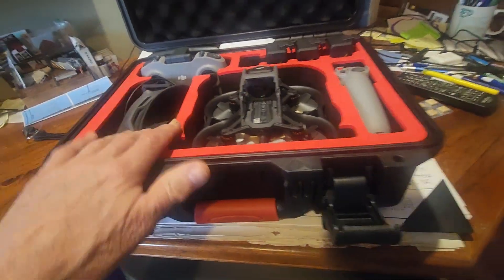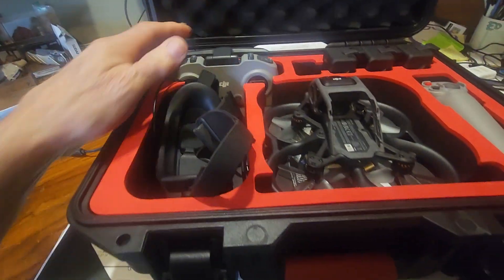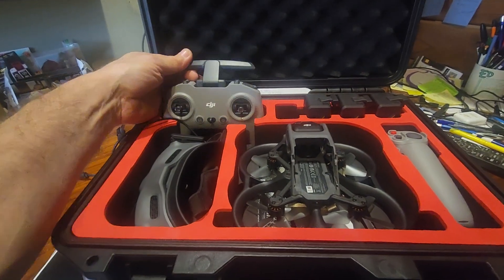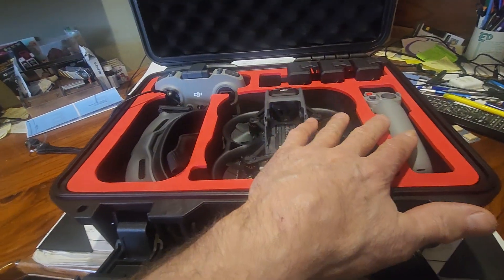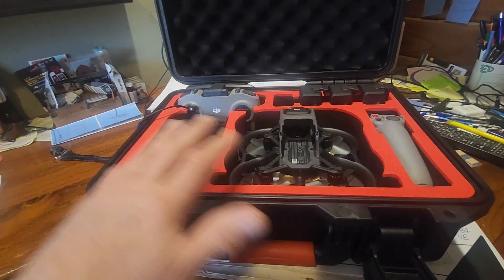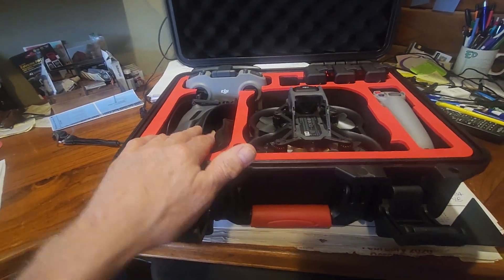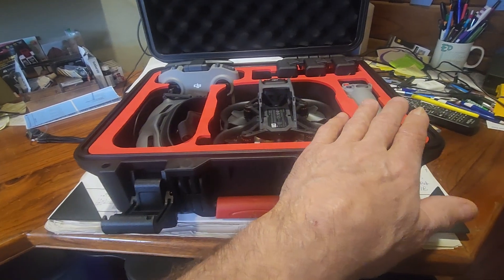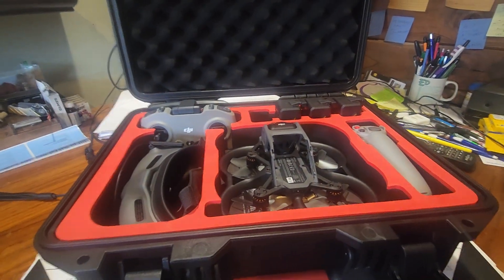Connecting multiple controllers to the dji avatar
This video explains that you have to unbind your goggles and rebind them with a second controller to get the second controller working. This is all done through the dji fly app. If you bound it with the motion controller when you got it, it will still work after you set up the second controller.